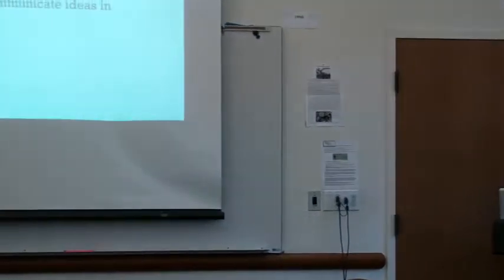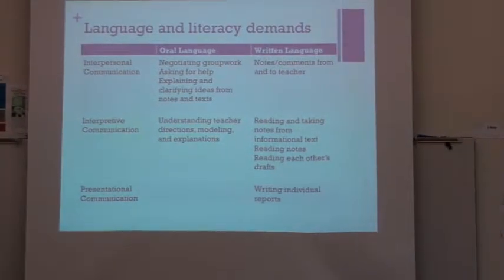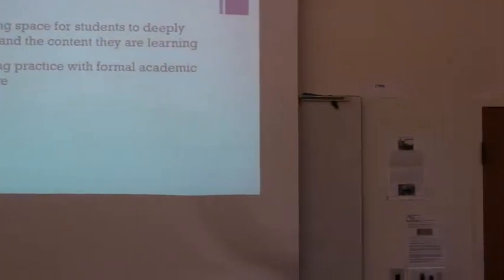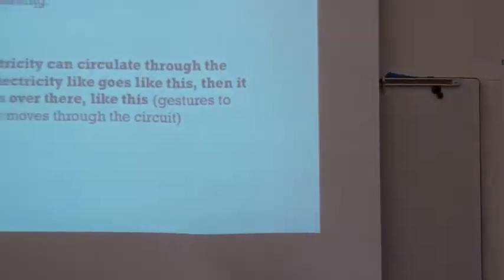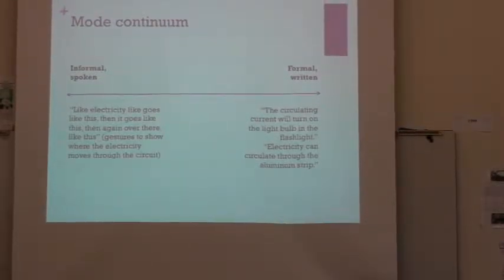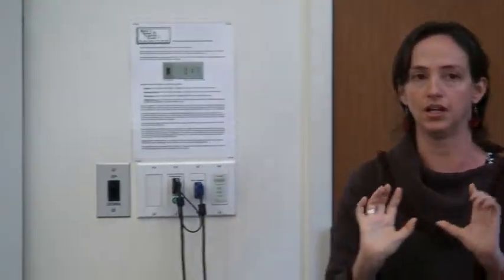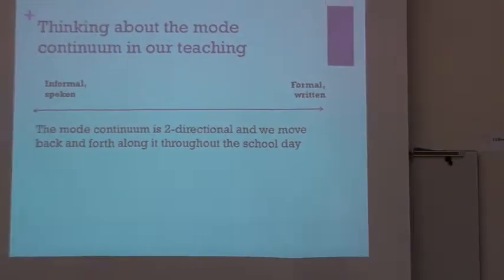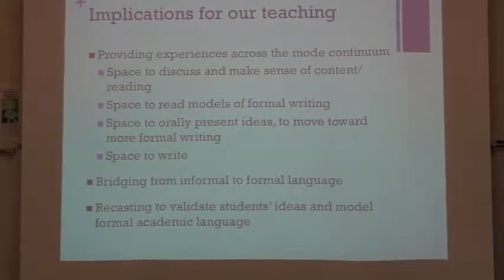Laura Alvarez - the Mode Continuum